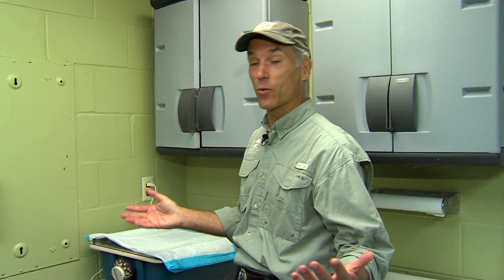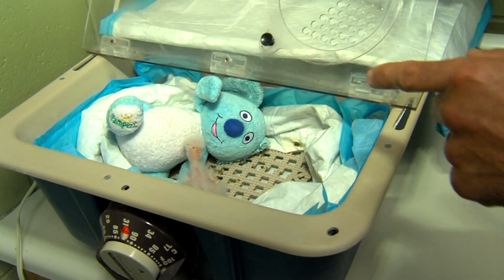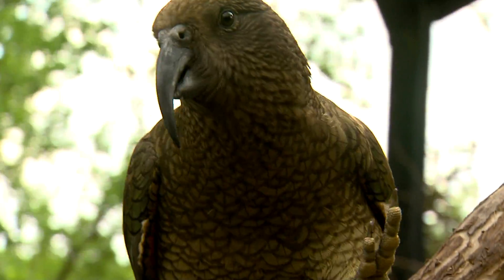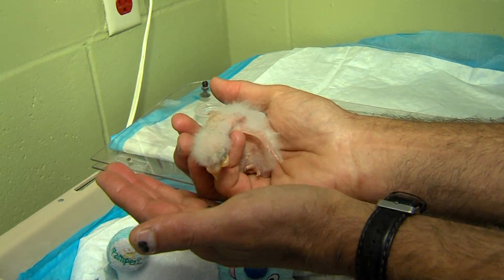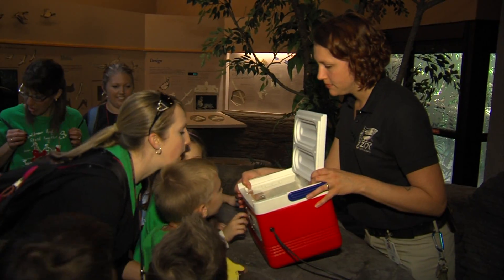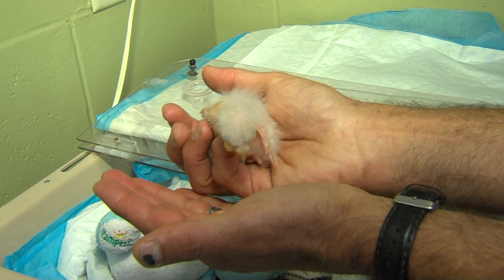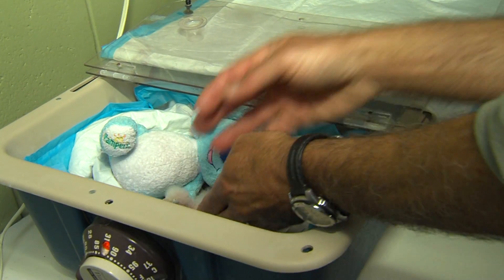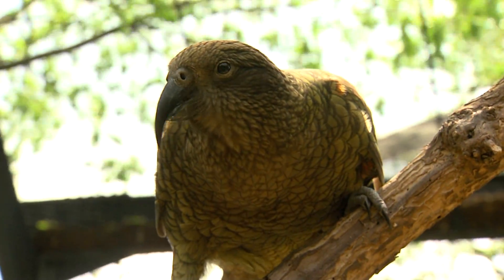Zoo View Kea Chicks - Cincinnati Zoo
Thane Maynard talks about the baby Kea's, cold weather parrots from New Zealand.